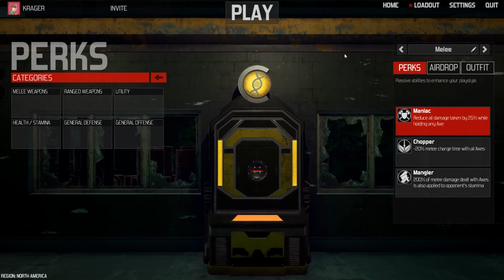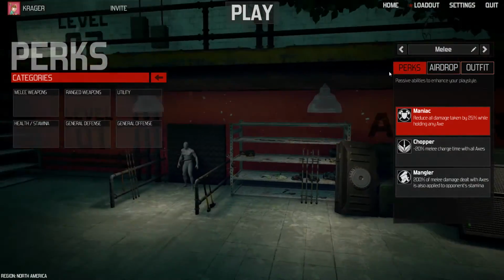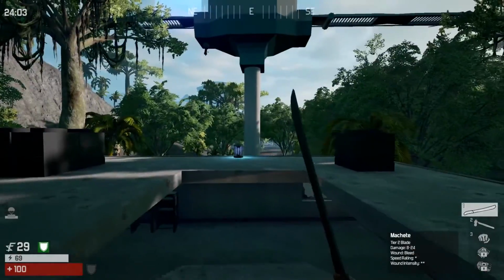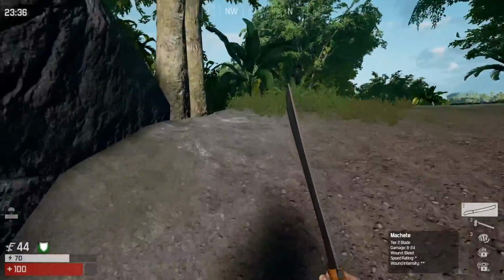The Culling #7 - AND MY AXE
NOONE TOSSES A DWARF